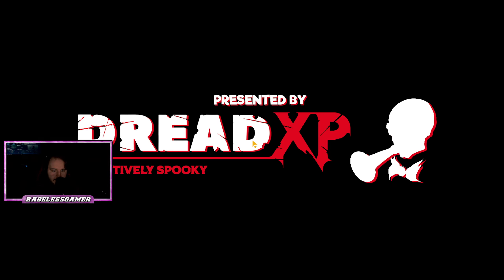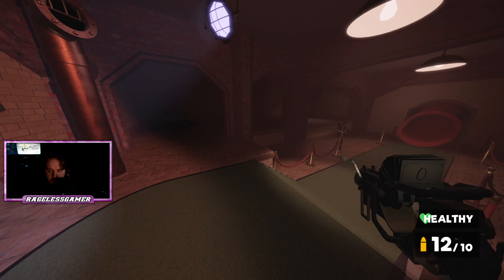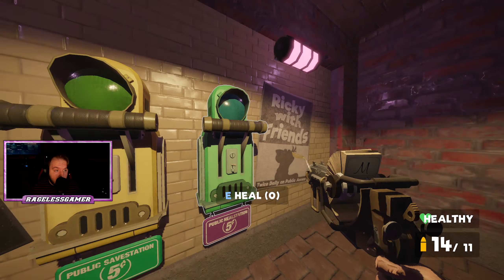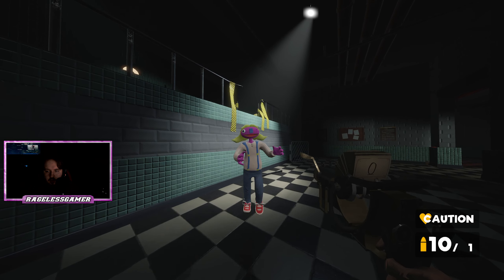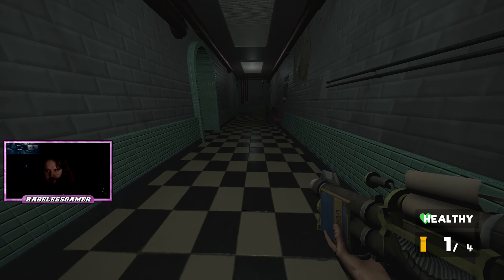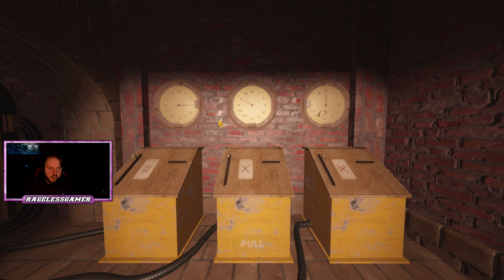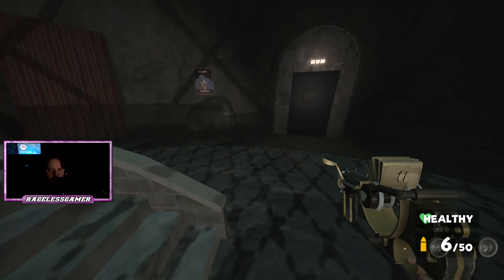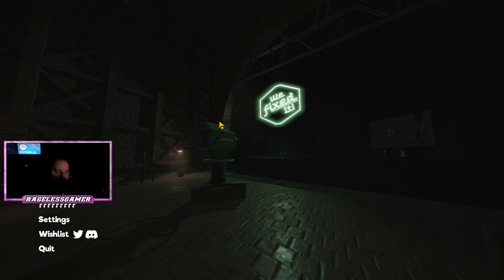IF THE MUPPETS WERE PSYCHOTIC | My Friendly Neighborhood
If you guys wanna see me play more games like this, make sure to leave a like on this video!